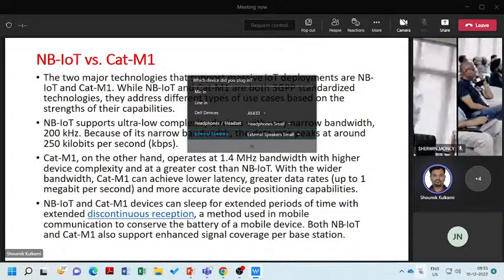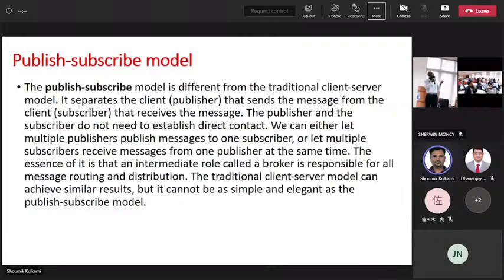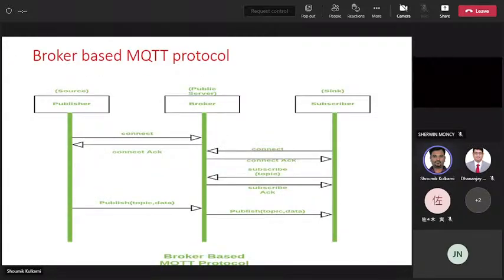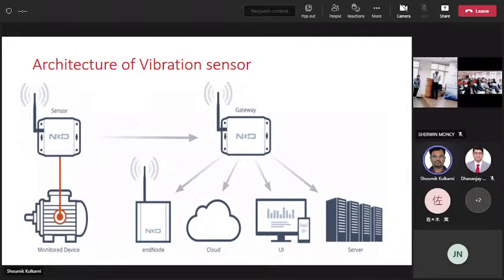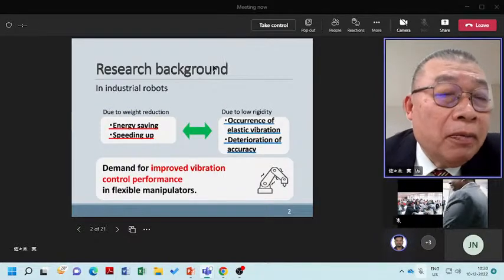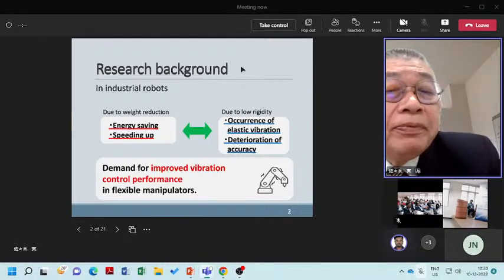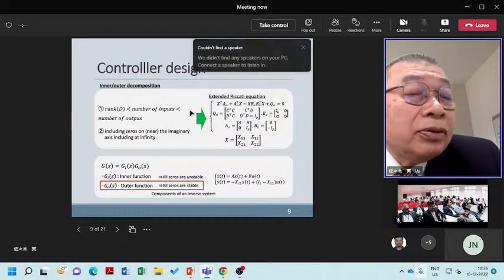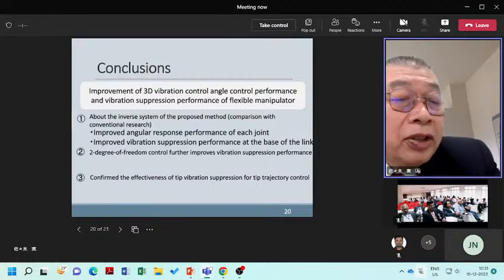INVEST 2022 | TECHNICAL SESSION - 4 | CVS | FCRIT